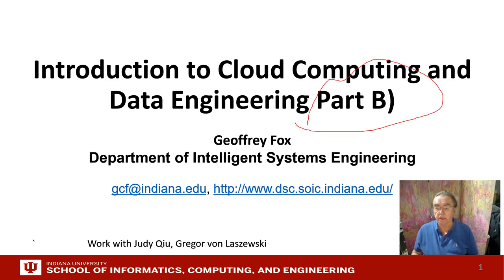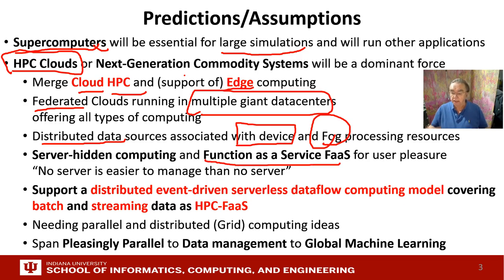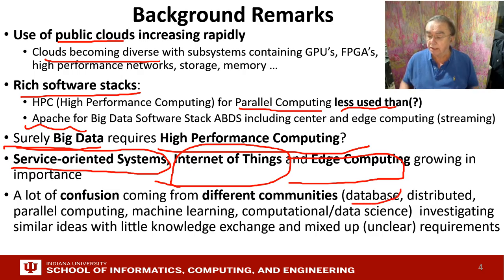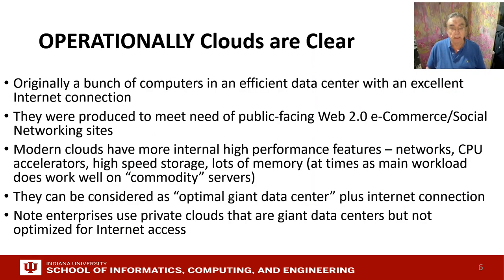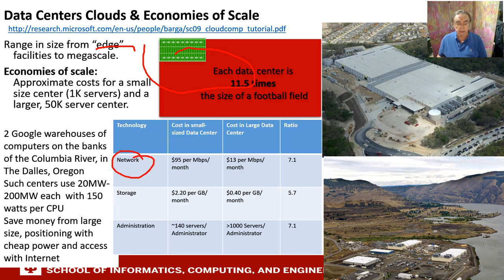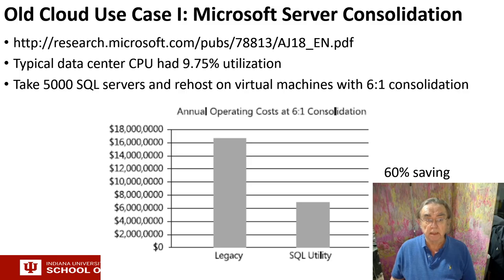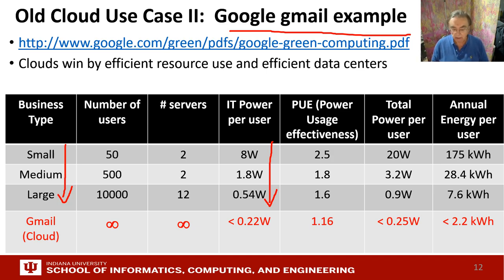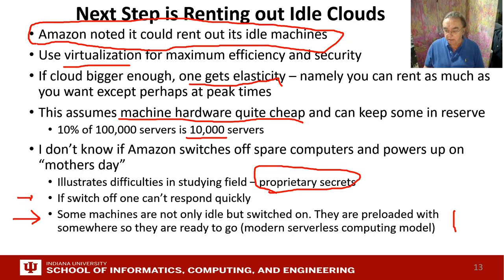E222 516 2018 CloudIntroB: B) Defining Clouds I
Basic definition of cloud and two very simple examples of why virtualization is important.
How clouds are situated wrt HPC and supercomputers
Why multicore chips are important
Typical data center